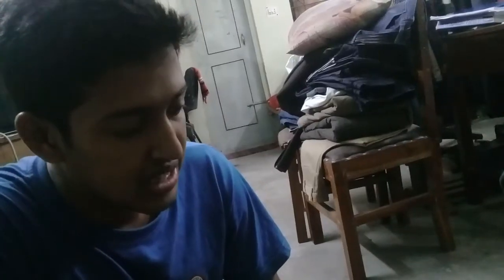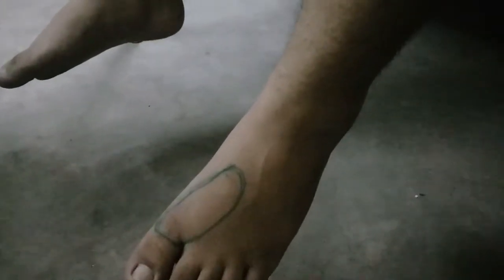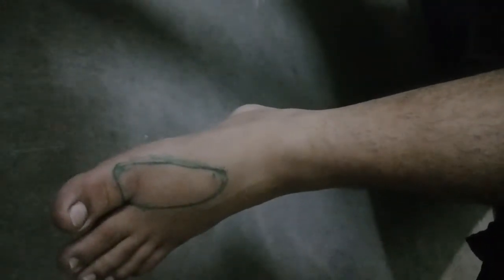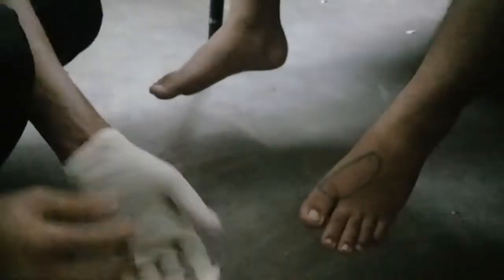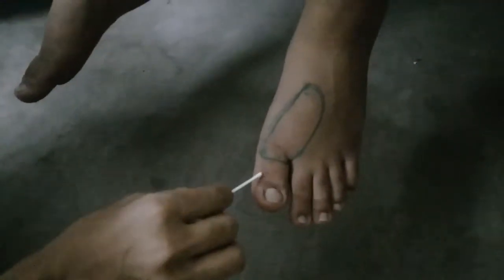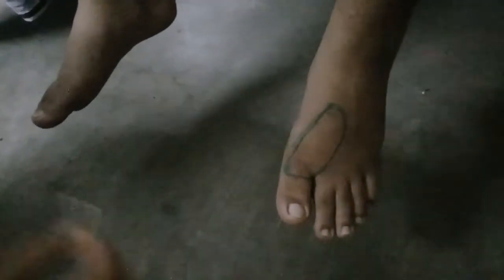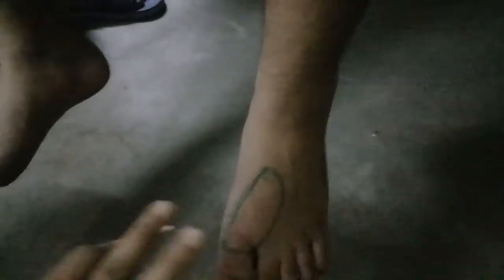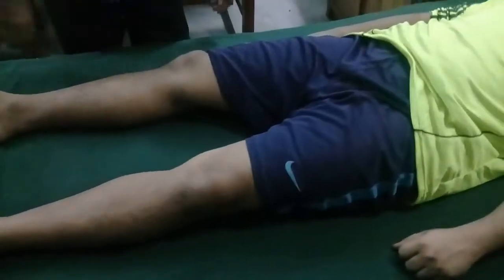Ulcer Examination || Surgery || MBBS final Prof Examination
Ulcer Examination. Hopefully it will be helpful for MBBS final prof examinees.